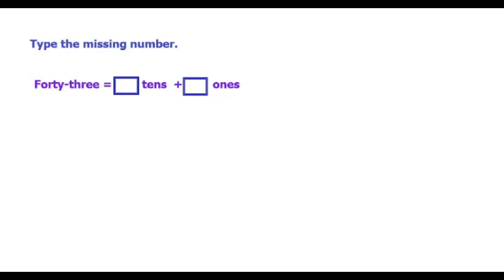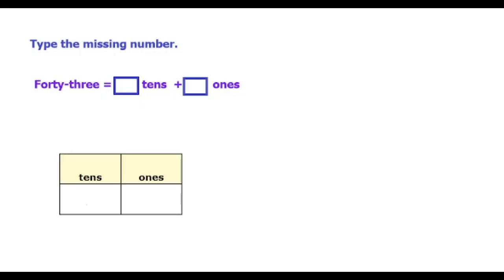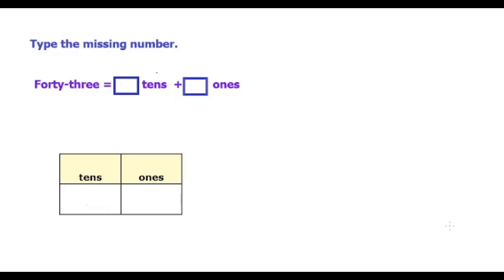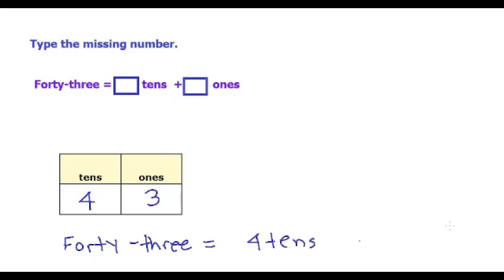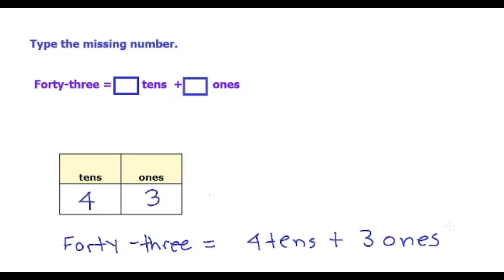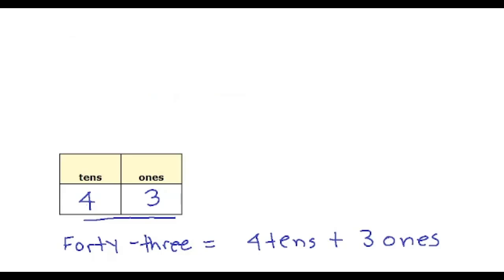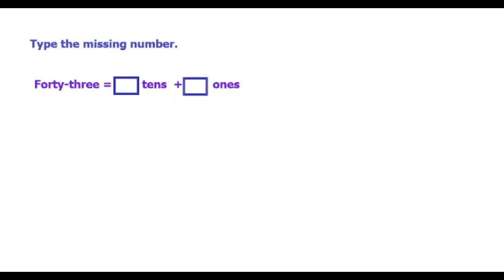Convert To From A Number Tens And Ones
Grade 2 Welcome to Convert To From A Number Tens And Ones! If you're trying to learn how to Convert To From A Number Tens And Ones, you're in the right place.
Whether you're brand new to this topic or just need a quick refresher, Convert To From A Number Tens And Ones, walks you through clear examples and step‑by‑step explanations to help you master Converting To From A Number Tens And Ones.